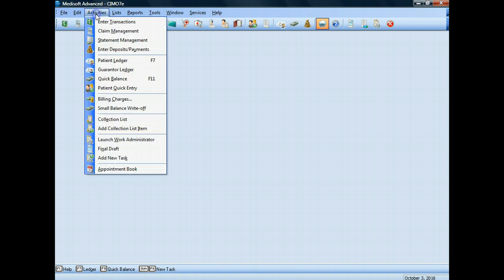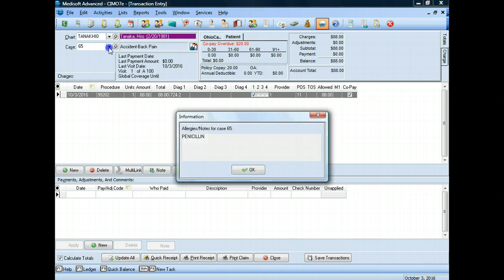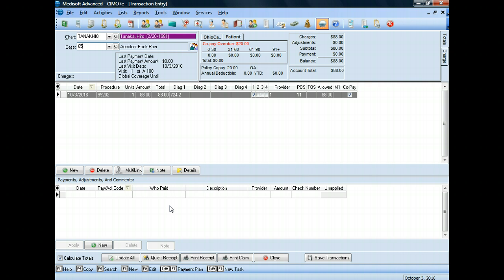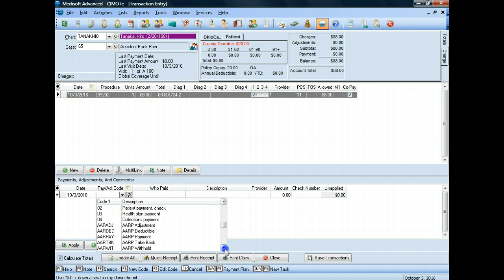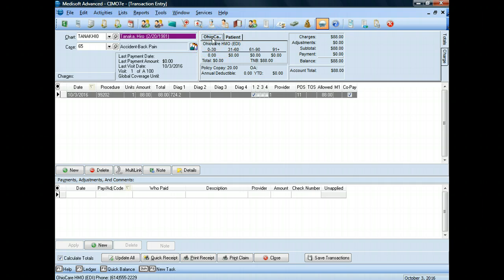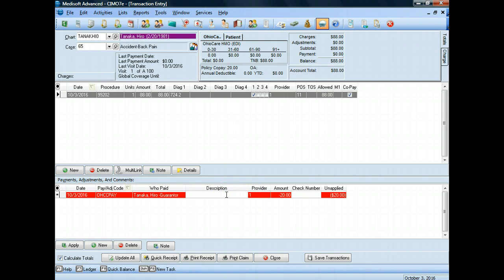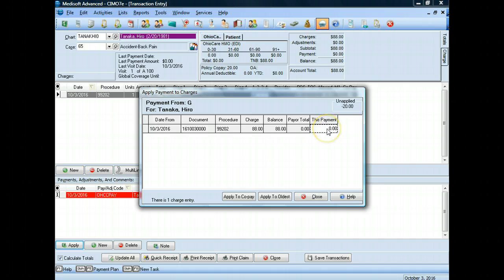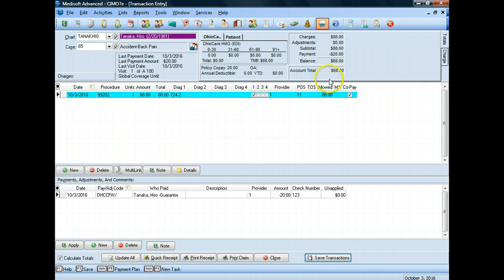Medisoft: Entering/Applying Copayment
How to enter and apply a copayment